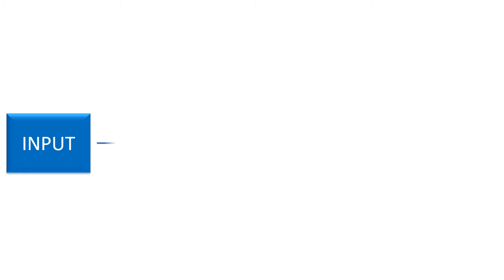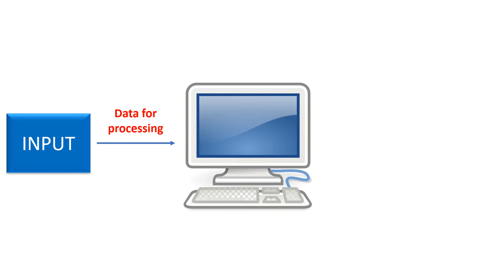COMPUTER PROCESSING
this video is about processing computer